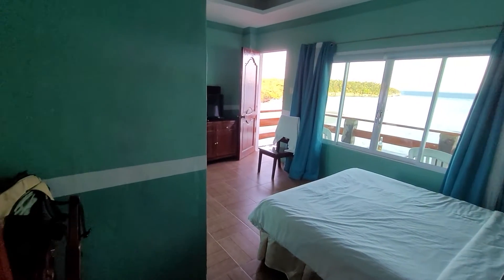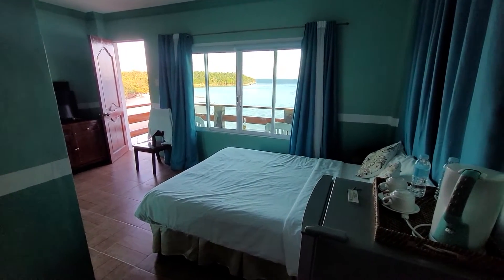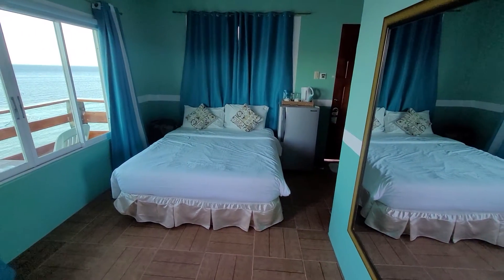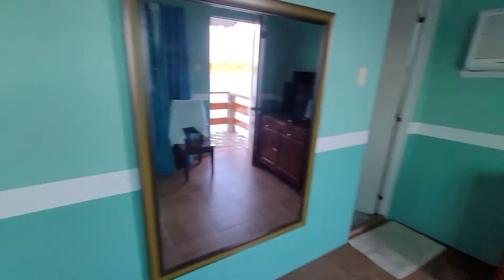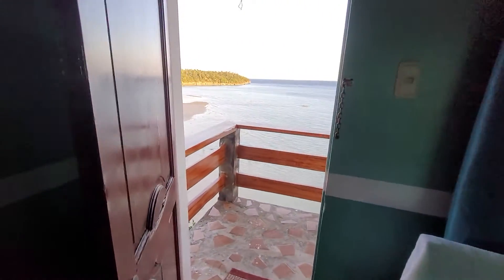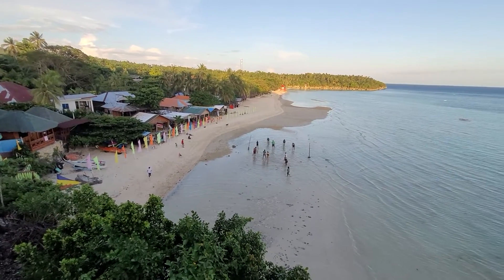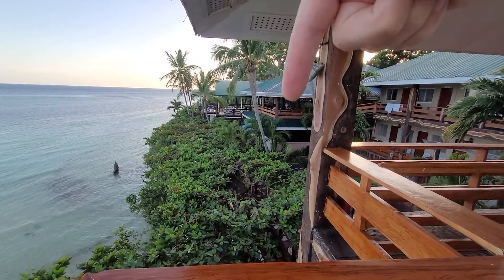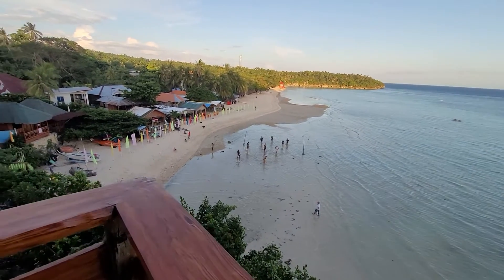My favorite room view in the Philippines -- Updated room tour of Santiago Bay Beach View 1 Room Tour